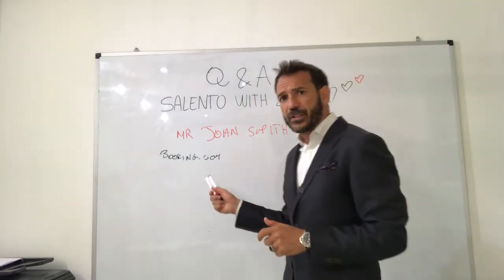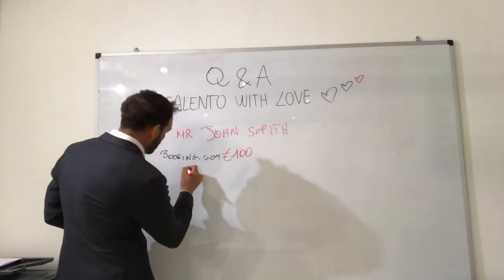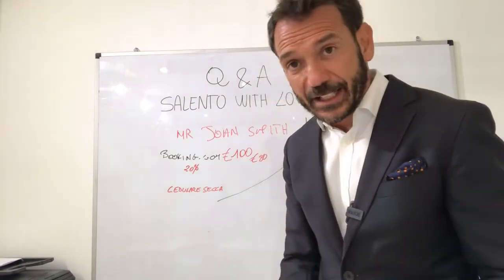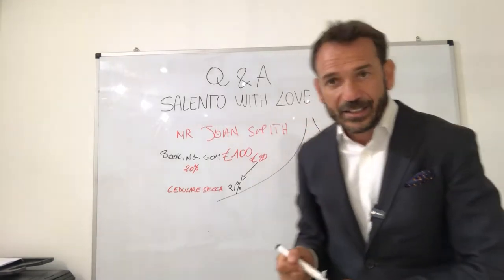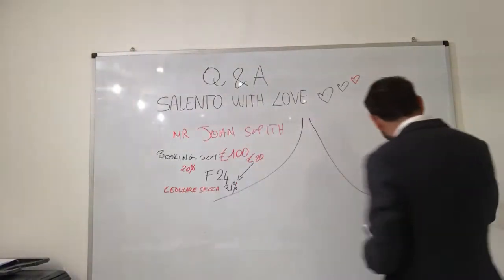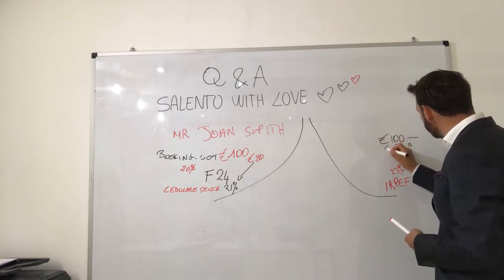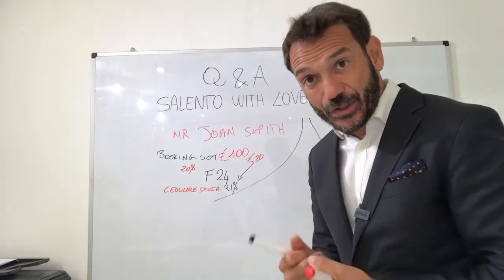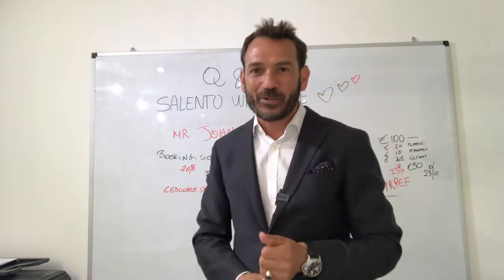Rental taxes in Italy, holiday home in Salento, by Davide Mengoli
Taxes on short term lettings in Italy

The property rented in Italy owned by a non-resident is subject to taxation in Italy.

Rental income can be subject to ordinary IRPEF taxation.
Taxing rental income to IRPEF means making this income (together with any other taxable income in Italy of the foreign owner of the property) a taxable income.
Taxable income that will then be subject to tax according to the various brackets (remember that the first bracket of income has a rate of 23%).
In practice, assuming that the owner has no other income to tax to IRPEF in Italy, a rental income of €. 10,000 per year, will be taxed for €. 9,500 (5%, recollection is considered a flat-rate deduction), at a rate of 23%.
Instead of ordinary IRPEF taxation, the subject can choose to apply the substitute taxation of the Dry Coupon (Cedulare Secca). The dry coupon is a substitute tax for personal income tax.
By choosing this method of taxation, the owner gets taxed 100% of the rental income in Italy, but at a lower rate than the personal income tax(IRPEF)and  that is 21%.